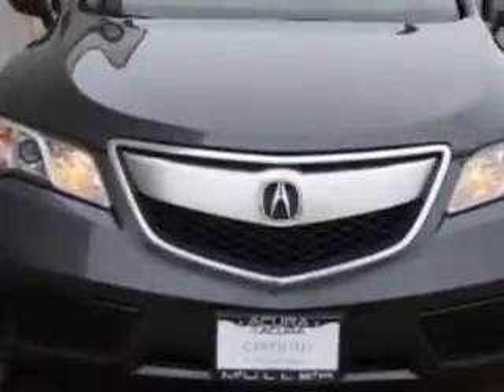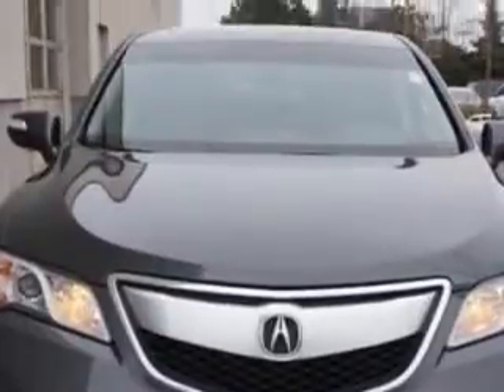2015 Acura RDX Woodfield Acura Hoffman Estates, IL 60195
Acura RDX Imagine driving this Graphite Luster Metallic Acura Rdx SUV AWD, equipped with a 6 Cylinder engine and an automatic transmission. Enjoy an exceptional 27 miles to the gallon on this great SUV with features like Windows, Rear Defogger, Windows, Front Wipers: Speed Sensitive, Windows, Lockout Button, Windows, Rear Wiper: Intermittent, Power Windows: Remote Operation, Windows, Front Wipers: Variable Intermittent, Power Windows: With Safety Reverse, Windows, Privacy Glass, Suspension, Front Spring Type: Coil Springs, Suspension, Rear Coil Springs, Suspension, Stabilizer Bars: Front And Rear, Exterior Mirrors, Heated, Daytime Running Lights, Sunroof, Tilt/Slide, Front Suspension Type: Macpherson Struts, Rear Spoiler, Spare Wheel, Steel Rim Type, Security, Anti-Theft Alarm System With Engine Immobilizer, Warnings And Reminders, Maintenance Reminder, Headlights, Wiper Activated, and much more. Enjoy the drive and have peace of mind in this Acura Rdx. See us at Woodfield Acura today!
MILES:  3,231
VIN:5J8TB4H3XFL010931

Woodfield Acura
1099 w. Higgins Rd.